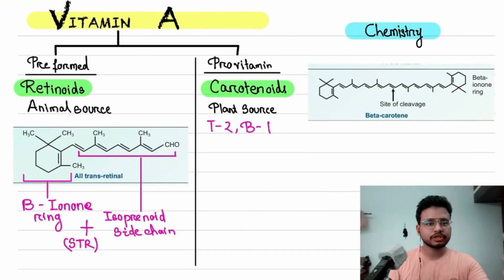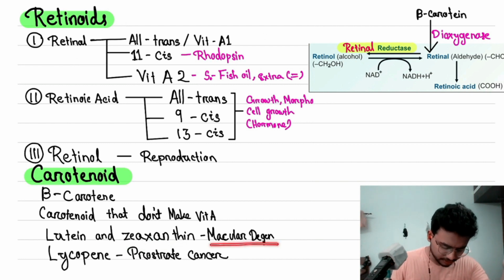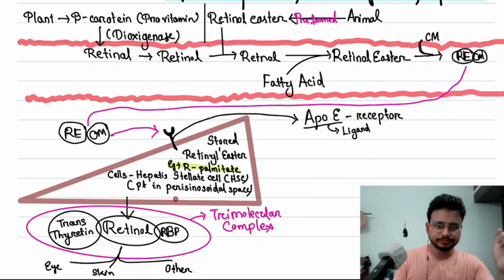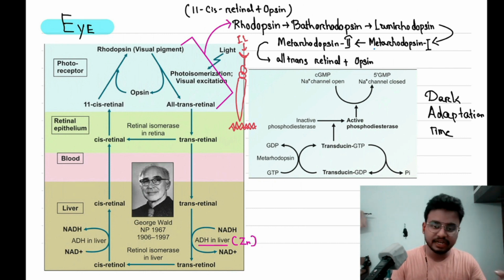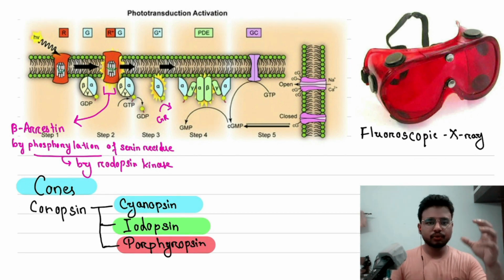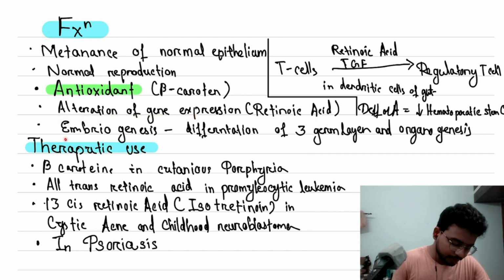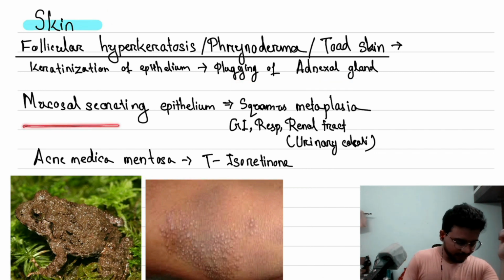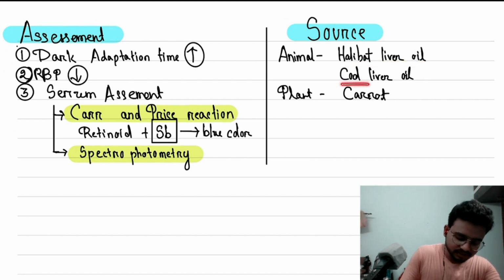Vitamin A Biochemistry MBBS |Complete Vitamin Easily | Vasudevan + Marrow + Class note| MBBS VidNote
All About Vitamin A Biochemistry | Transport, Functions, Deficiency | Vitamins Video Lecture

This video covers everything about vitamin A. Referenced From Vasudevan, Marrow, class notes of Mbbs.

Grades of Vision impairment (WHO)
Wald's visual cycle
Digestion, absorption and storage
Different vitamers
Other functions
Treatment of vitamin A deficiency